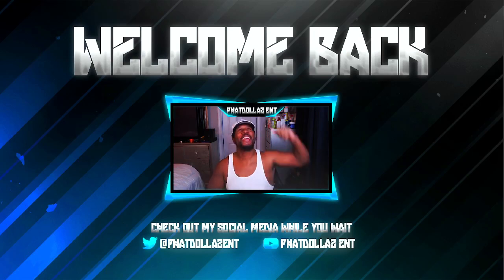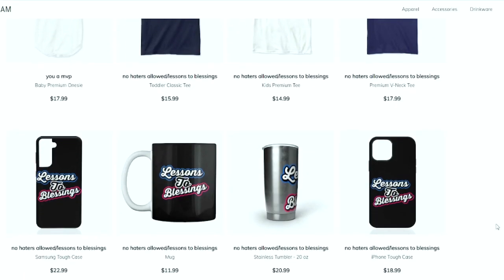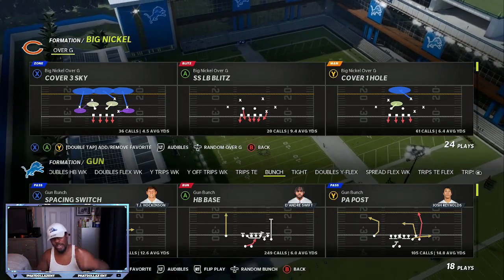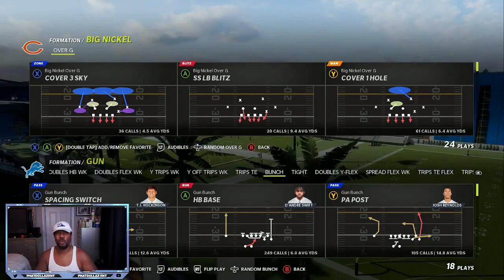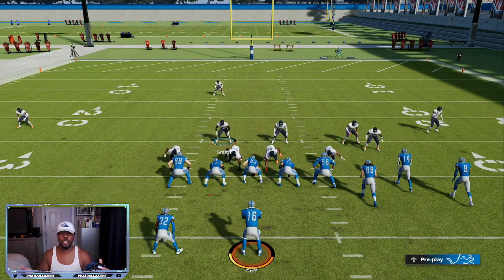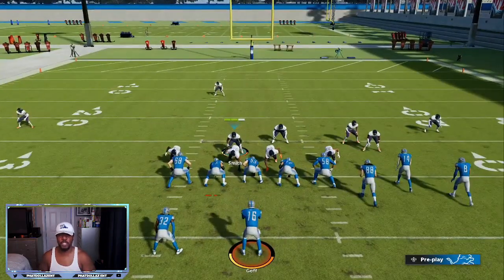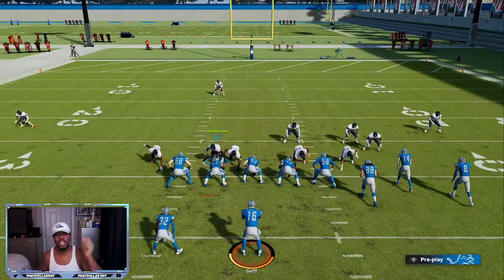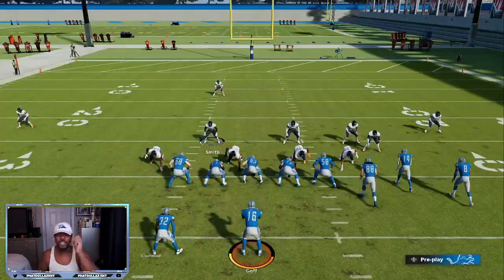THIS BLITZ IS SUPER GLITCHY AND LOCKDOWN! MADDEN 22 BLITZES! STOP RUN+PASS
MADDEN 22 FAST BLITZ SETUPS! GET INSTANT SACKS! GLITCHY LOCKDOWN DEFENSE

MADDEN 22 FAST BLITZ SETUPS! GET INSTANT SACKS! USE THIS NOW